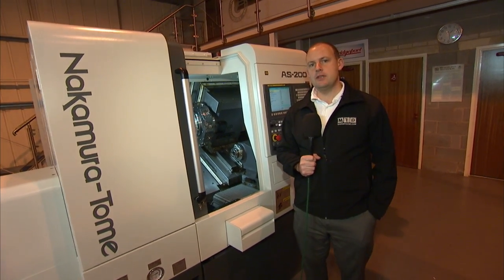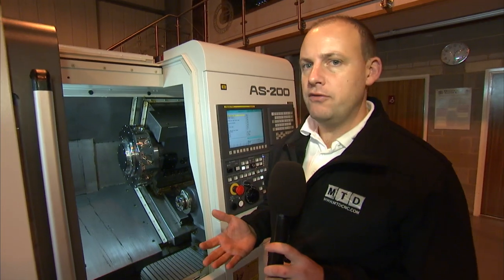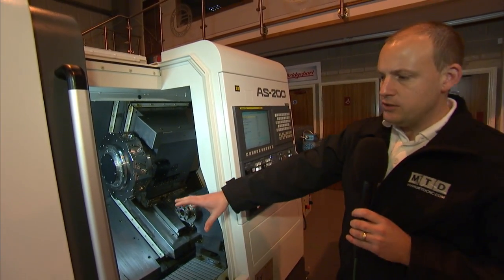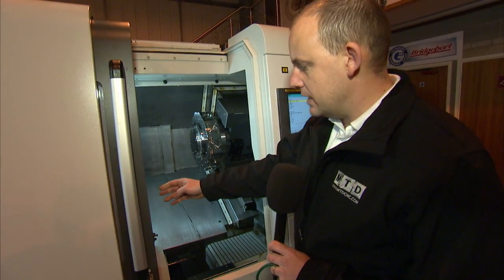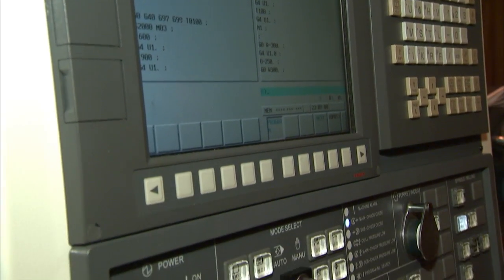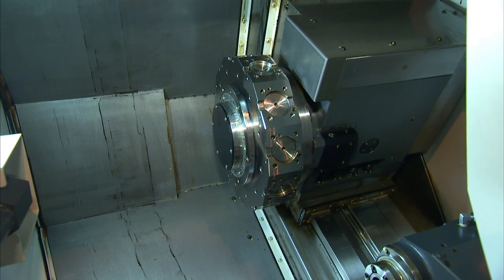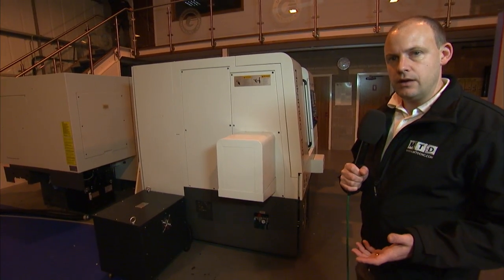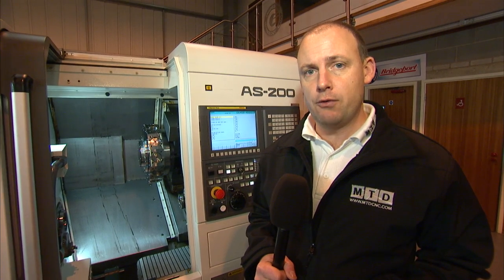Nakamura AS200 MTDCNC review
The new AS200 from Nakamura is great turning centre full of technology and has small footprint.
These machines are available from the Engineering Technology Group (ETG) at an outstanding price.
Please watch this short video for a review of the AS200 and to discover the price.